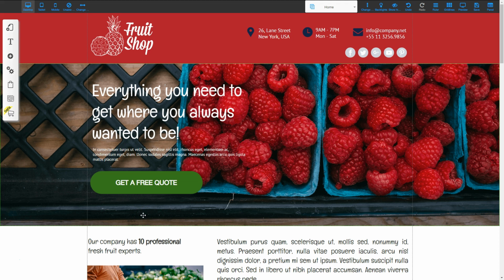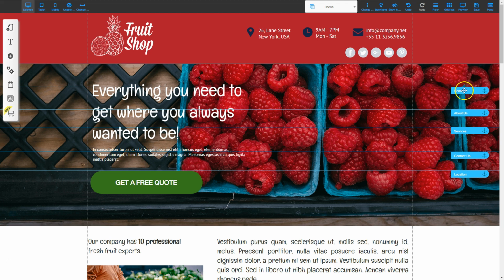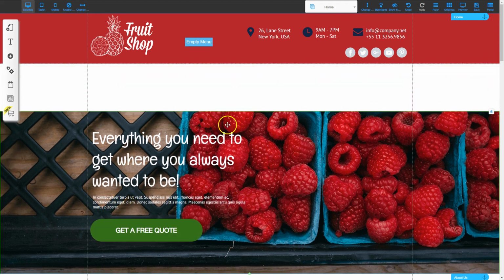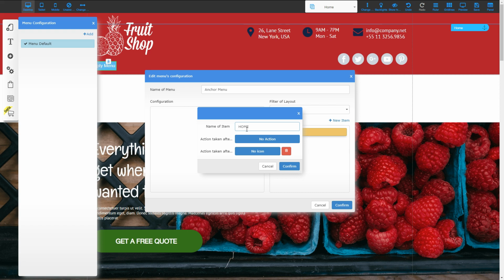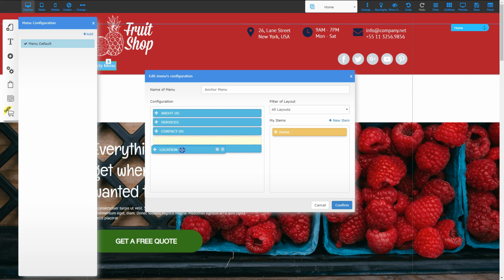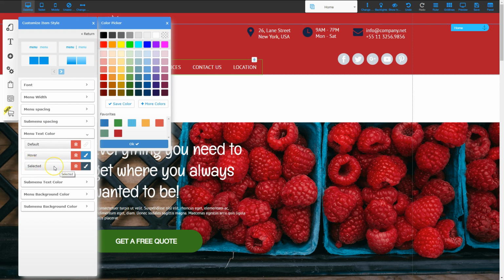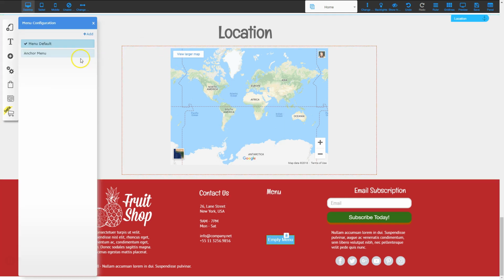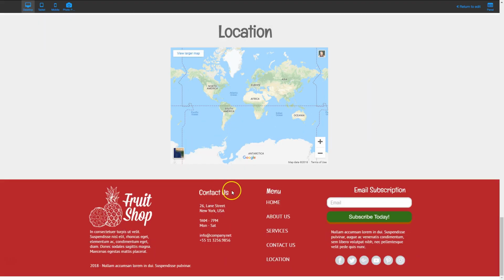Adding Anchor Menu